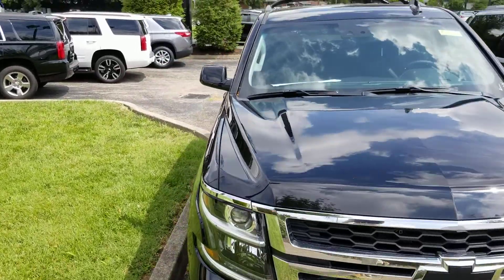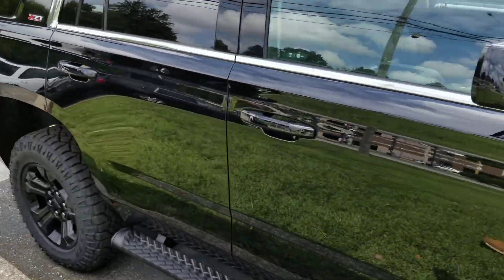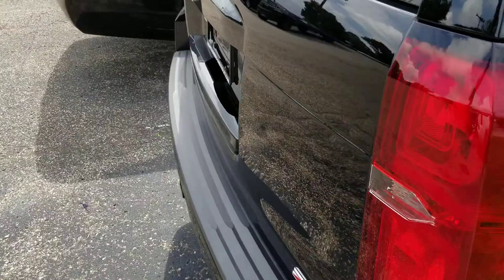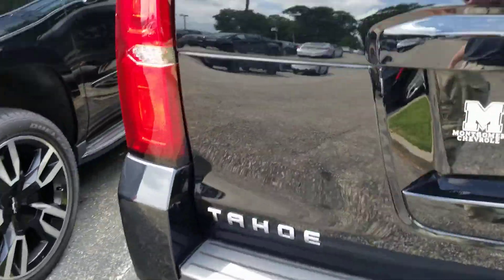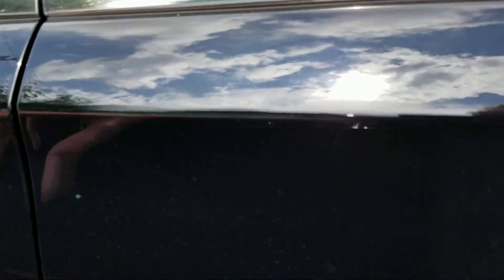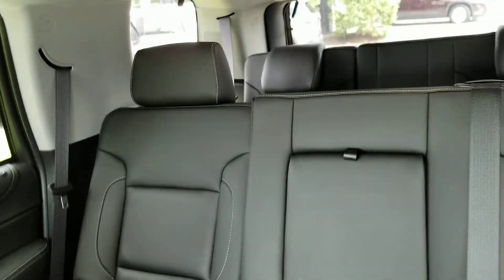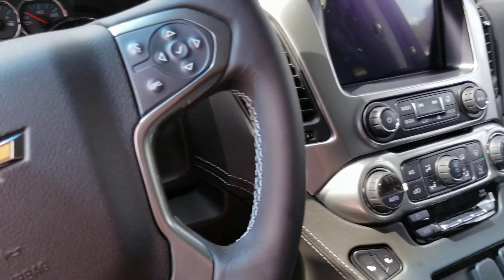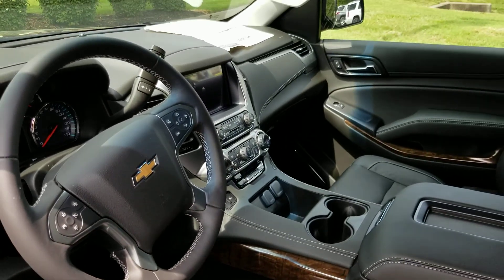Montgomery Chevrolet 2018 Tahoe LT Z71